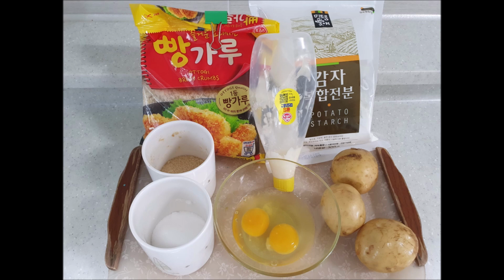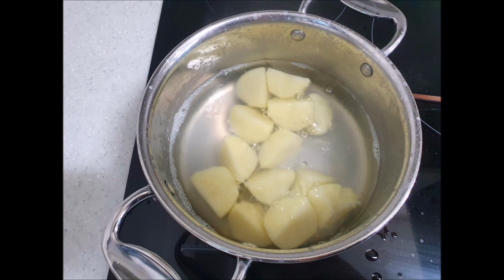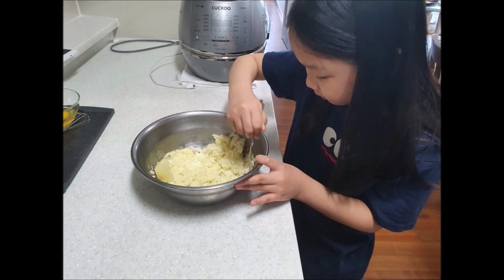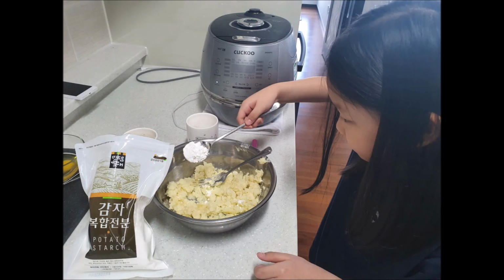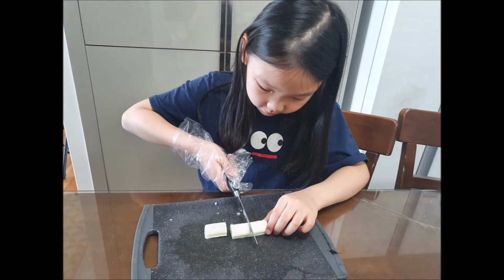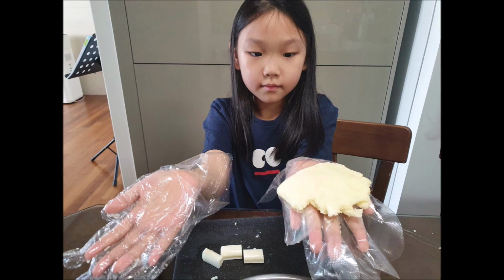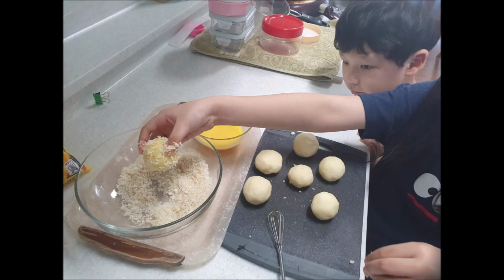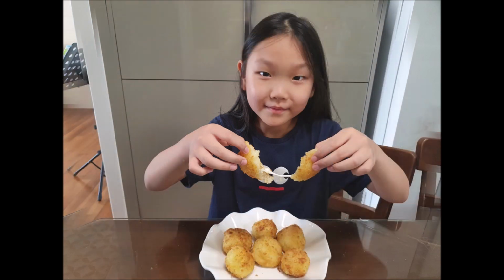How to make potato cheese balls 감자치즈볼 만들기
9살 서연이와 potato cheese balls 감자치즈볼 만들기 영상 만들어봤어요
재미있게 봐주세요^^